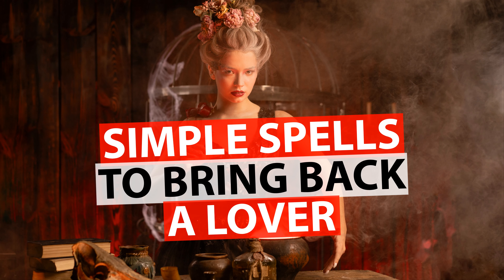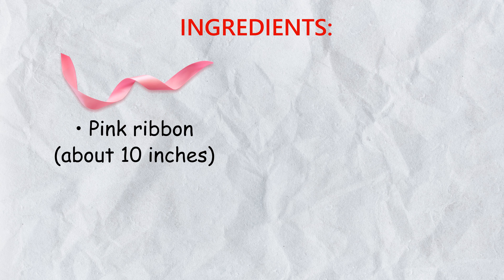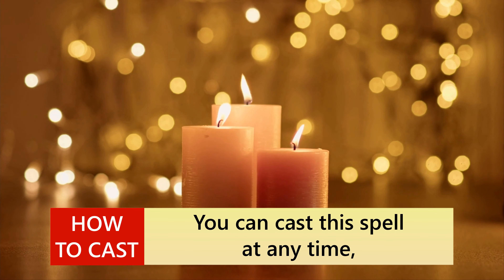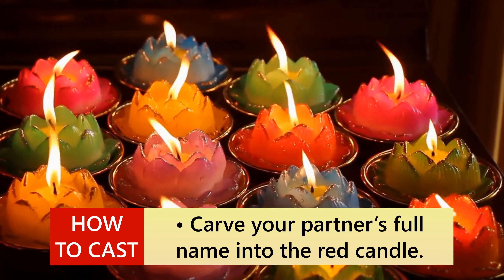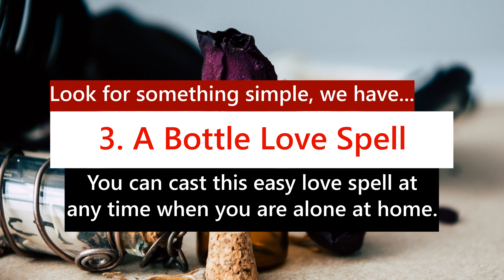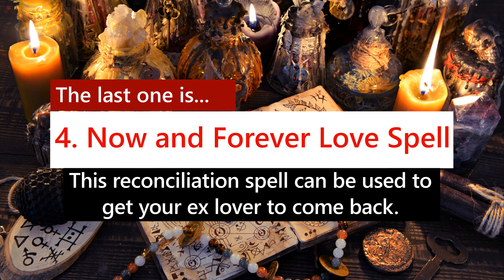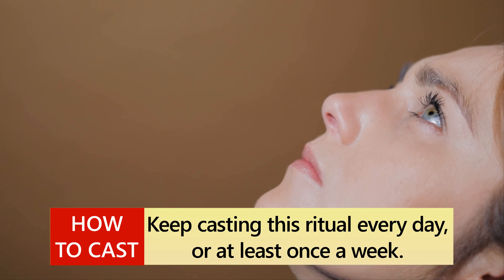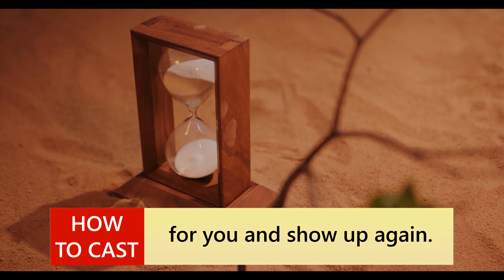TOP 5 Simple Spells to Bring Back a Lover (Try TODAY!!!) 💞🌿💝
What are simple spells to bring back a lover?

Return love spells are the ritual performed to bring back a lost partner. Quite powerful, they can bring the two of you together, even after a long breakup. If you are really in need of help, these spells in this video can give you a help.

Spells to return a lover can be quite effective,.

An expert spell caster has all the tools and guidance to make sure your returning love spell will be fruitful. This kind of love spell can last long, depending on how it’s cast. For the better and your safety, you can talk to someone who can give you the longevity you need.

The items needed to cast simple spells to bring back a lover depend on your chosen spell. Some could require very few items to work , while some ask several personal items to work perfectly.